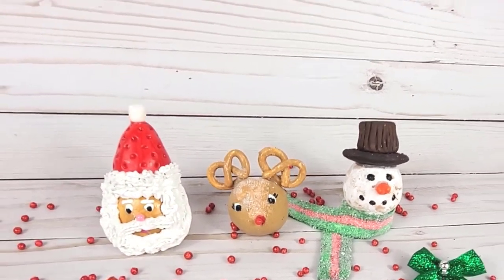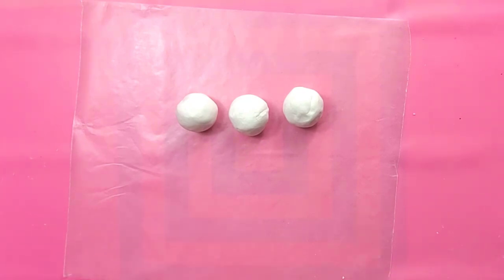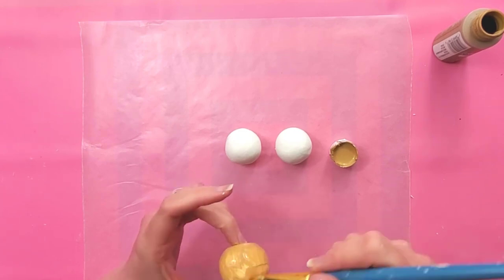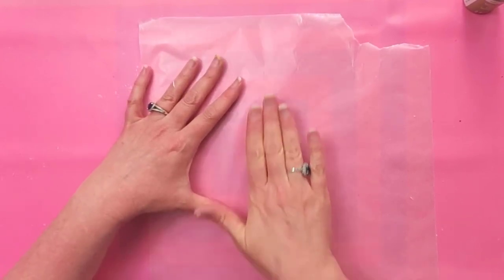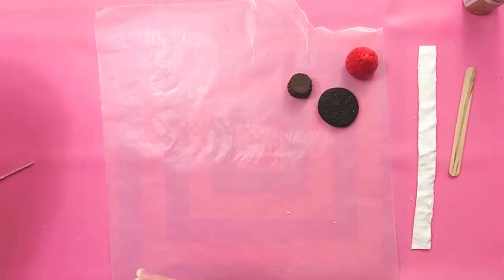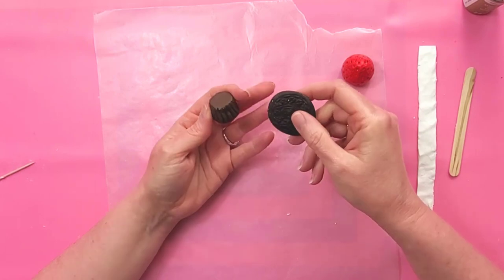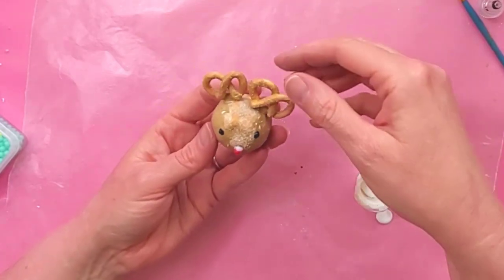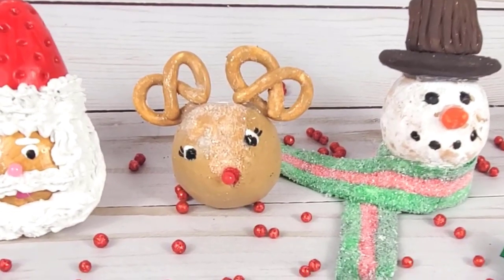FAKE DONUT HOLES - Christmas Fake Bake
Learn how to make these fake donut holes Christmas fake bake craft using air dry clay foam clay.  I'll show you how to make fake sugar coated donut holes dressed up as a reindeer, powdered sugar coated fake donut holes as a snowman, and a fake glazed donut hole that looks like an adorable Santa Claus.

These are great faux doughnuts to use as DIY Christmas tiered tray decorations.

MATERIALS NEEDED TO MAKE THESE FAKE DONUT HOLES:
Air Dry Foam Clay
No Hole Beads
Mini Piping Tip and Piping Bag
Air Dry Clay
Apple Barrel Classic Caramel
Apple Barrel Khaki
Apple Barrel Red Apple
Apple Barrel New Shamrock
Apple Barrel Harvest Orange
3D Fabric Paint
Paint Brushes
Mixing Container
Caulk
Gloss Mod Podge
Popsicle Stick
Baby Powder
White Sand
Lightweight Spackling
White Acrylic Paint